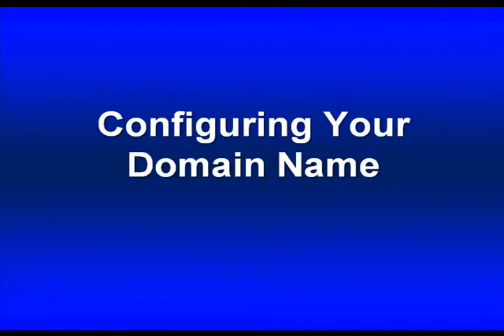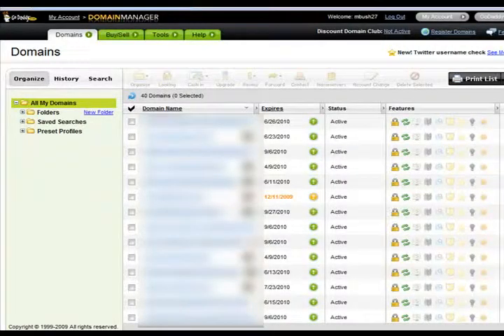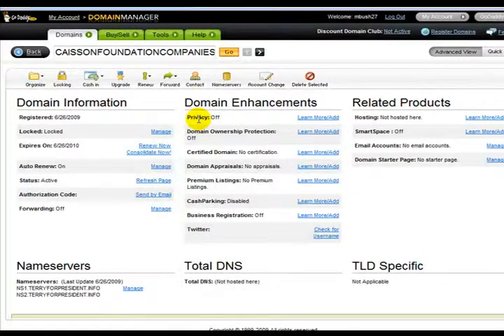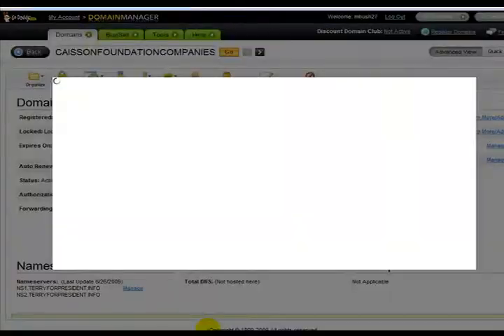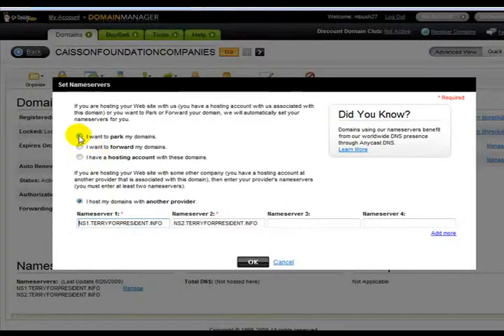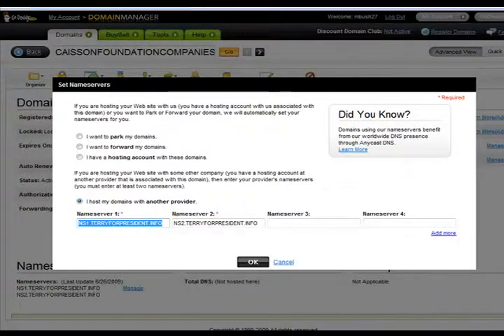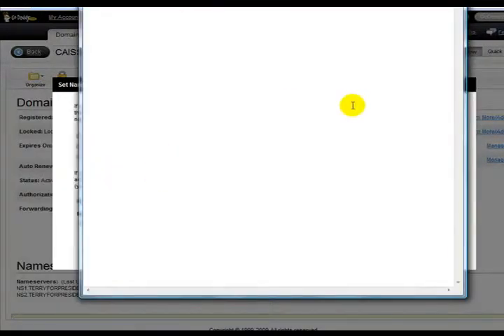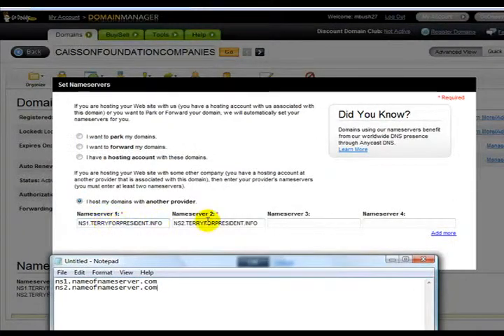Configuring Your Domain Name (video 16 )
Now that you have a "home" for your website, you need to configure your domain name to "point" to your hosting account. Although this is a fairly easy process, don't be afraid to ask your web host for help, it's what they are there for.
When you signed up for hosting, you should have received basic information,including what your nameservers should be. You now need to go to your domain registrar, and edit these accordingly.

I strongly suggest you view video #17 to see me configure a domain name to work with my host.